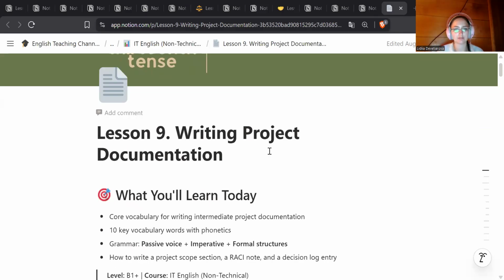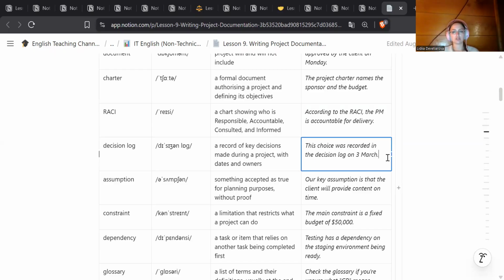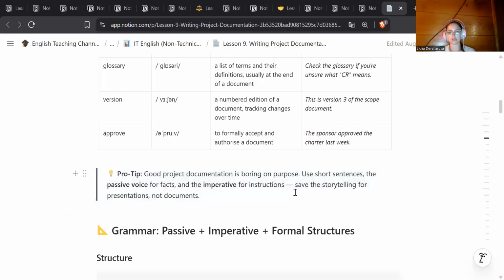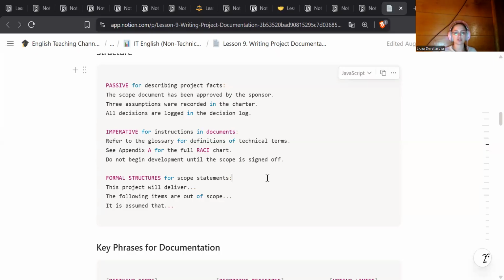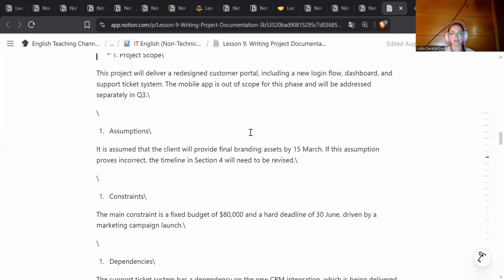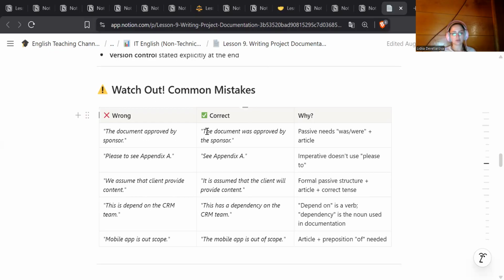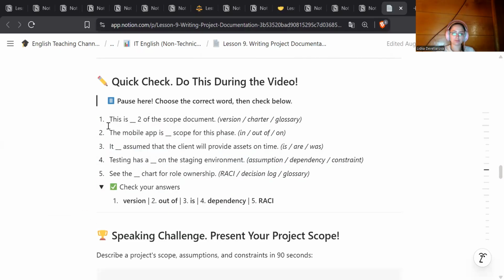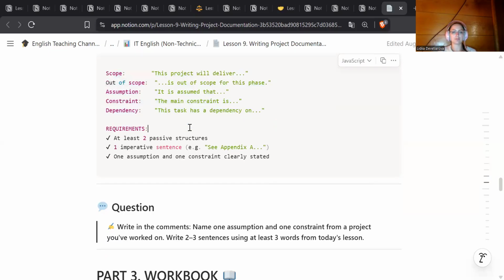Урок 9: B1+ Writing Project Documentation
🔥 Як правильно складати проєктну документацію без зайвих слів та плутанини? Розбір Writing Project Documentation (Рівень B1+)

Якісна проєктна документація має бути лаконічною та об'єктивною. Вміння чітко зафіксувати межі проєкту (scope), припущення (assumptions) та обмеження (constraints) запобігає непорозумінням на всіх етапах розробки.
У цьому уроці ми вивчимо ключові терміни проєктної документації, використання пасивного стану для фактів та наказового способу для інструкцій.

📋 Що ви вивчите та опануєте у цьому уроці:
• 10 ключових лексичних одиниць для ведення документації з транскрипцією (scope document, charter, RACI, decision log, assumption, constraint, dependency, glossary, version, approve);
• Passive Voice for Project Facts: об'єктивний опис затверджених рішень та статусів документів; • Imperative Mood: лаконічне та чітке формулювання вказівок у документах (наприклад, "See Appendix A"); • Формальні конструкції для розділу Scope Statements (визначення in-scope, out-of-scope, обмежень та залежностей);
 • Аналіз типових помилок (дізнаєтеся, чому фрази "is depend on" замість "has a dependency on" або пропусти прийменників є помилковими);
• Практичний Challenge для презентації та опису розділу Project Scope вашого проєкту.

🚀 ЗАВАНТАЖИТИ БЕЗКОШТОВНИЙ ВОРКШИТ ДО УРОКУ:
Повний робочий зошит (Worksheet) з усіма практичними вправами, правилами, тестами та Answer Key для самоперевірки ви можете безкоштовно завантажити в нашому Телеграм-каналі.

Діліться своїми відповідями до Challenge у коментарях — я особисто перевірю та надам фідбек.